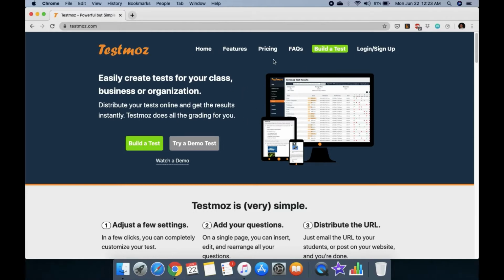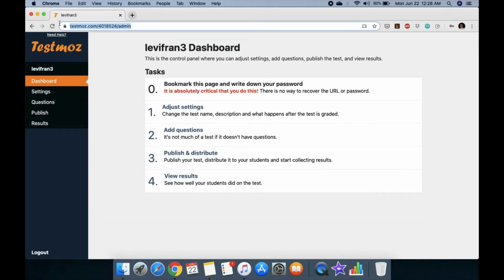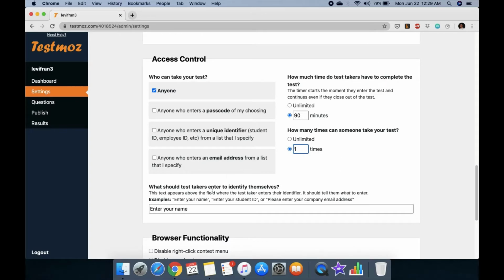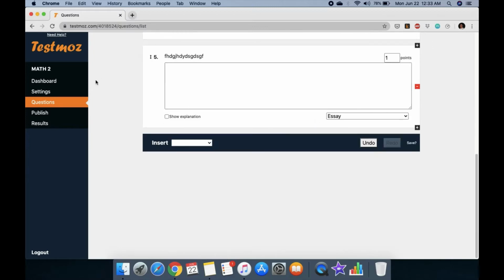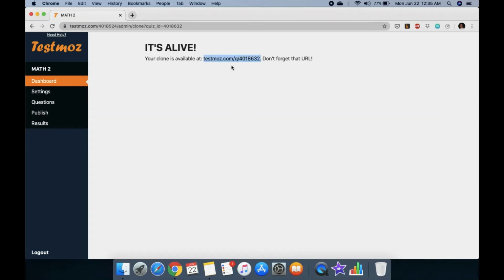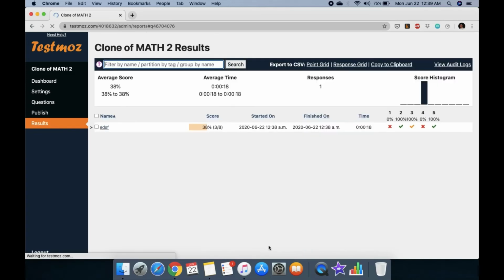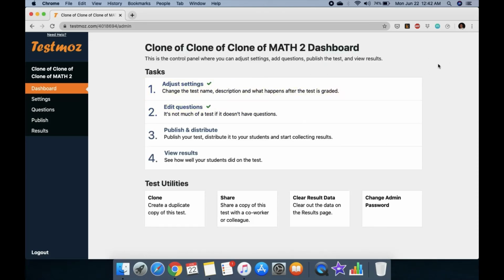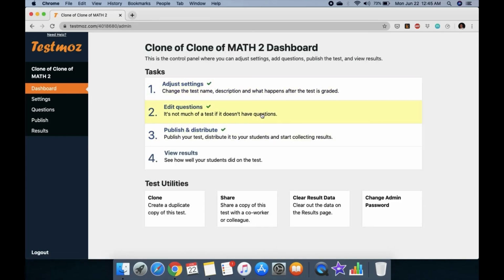TestMoz Guided Tour